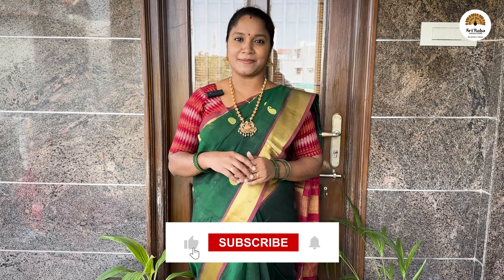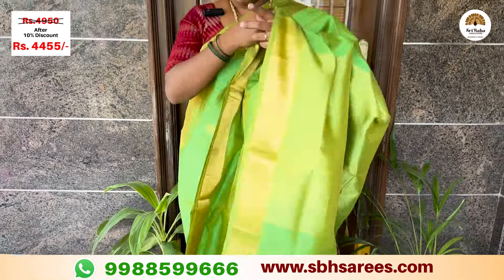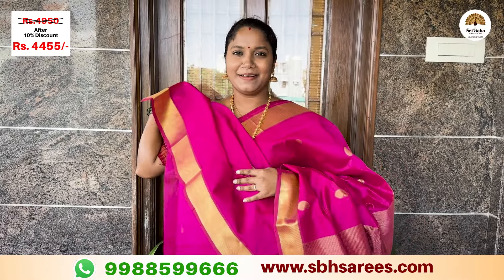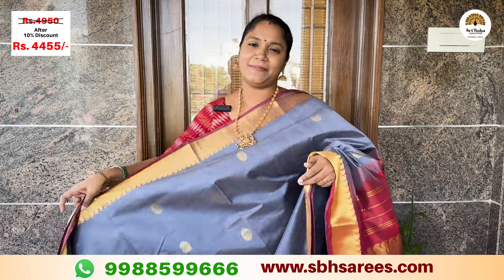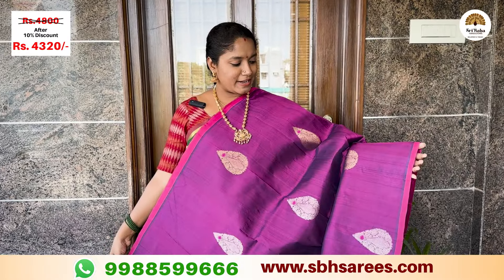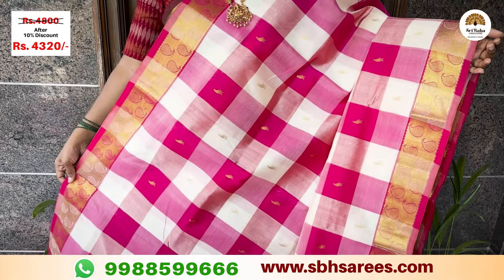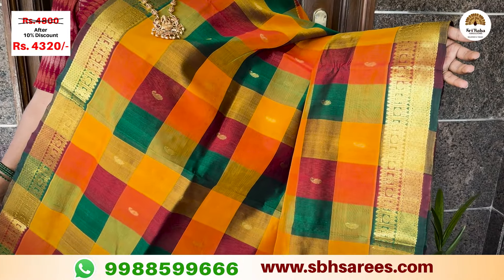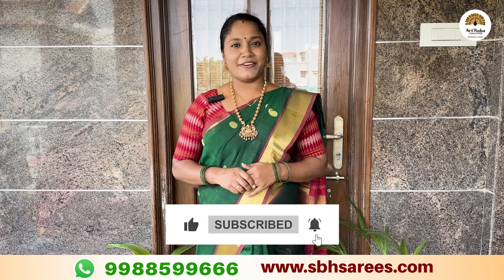Silk Cotton Buttas & Paalum Pazhamum Checks Sarees Collections ||8-02-2024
Our Stores Are Located @ Both T.Nagar & Mogappair West
T.Nagar Address :
Old No - 3,New No - 7,
Sivagnanam Street,
T.Nagar,
Chennai - 600017.

Mogappair Address :
No PP III B,
Lime Street,
VGN Monte Carlo,
Nolambur ,
Mogappair West,
Chennai-600095